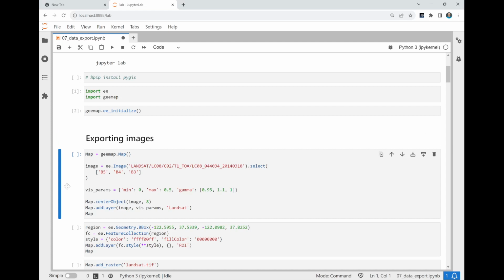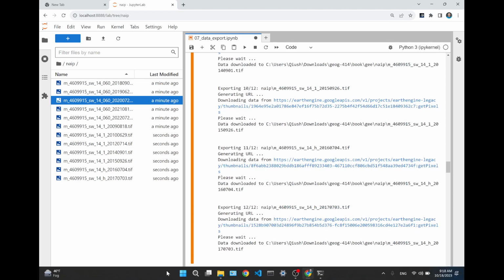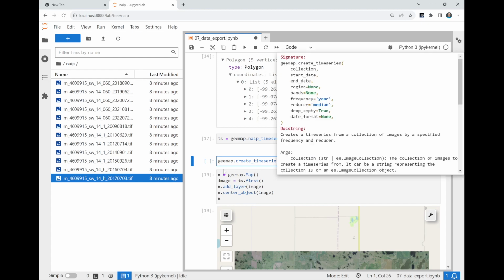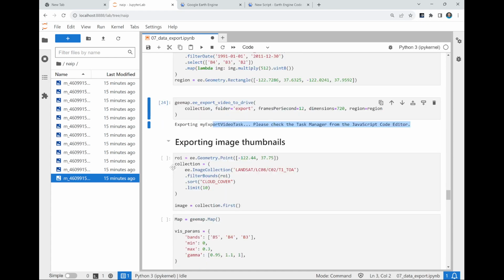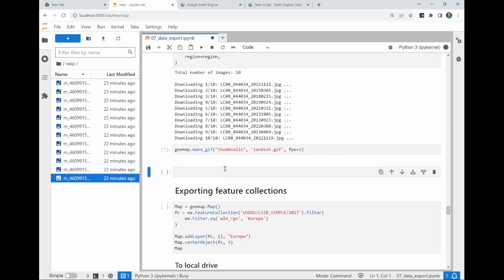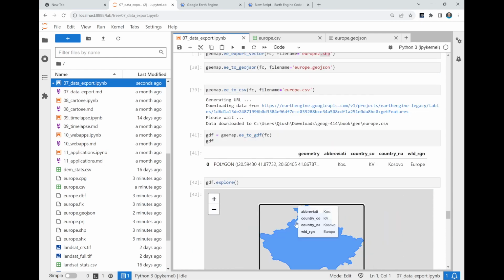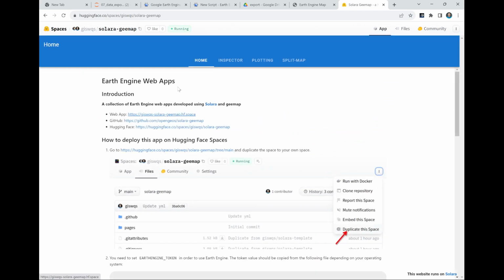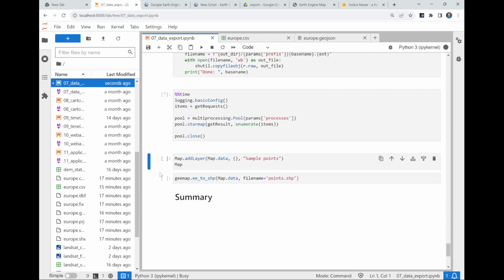Spatial Data Management Week 9: Downloading Earth Engine Image Collections